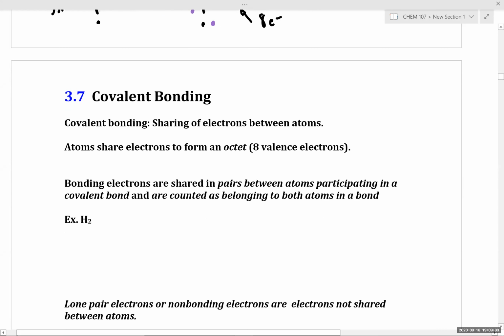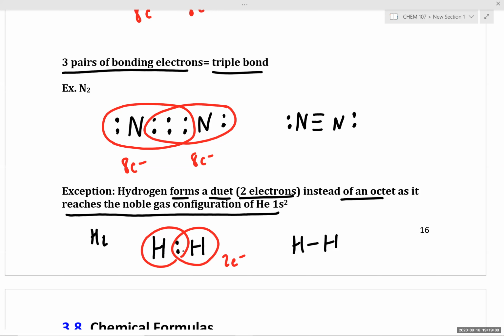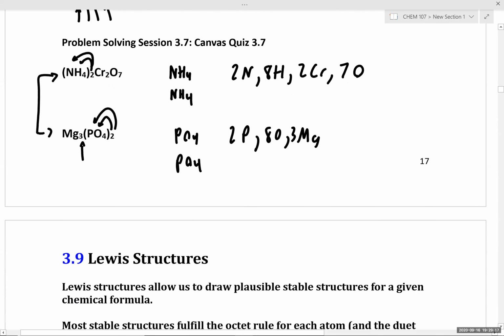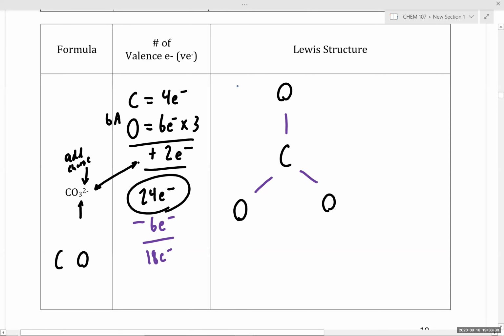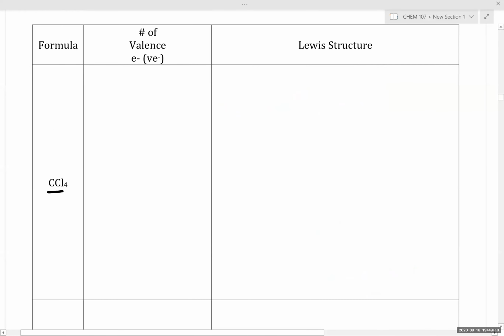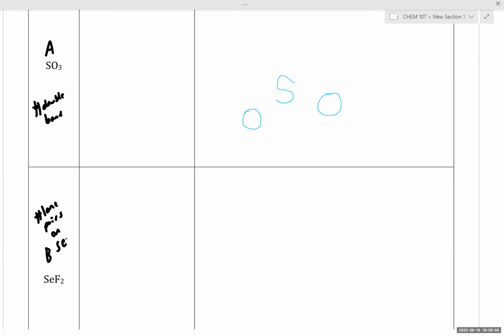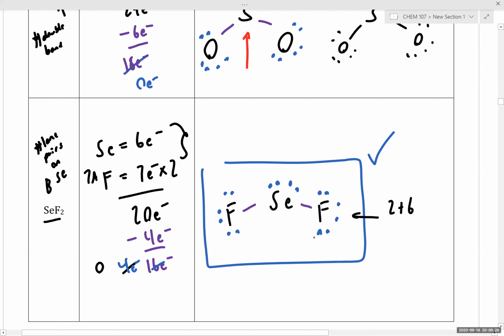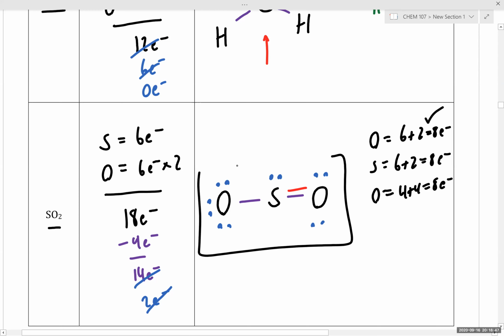CHEM 100 Ch. 3 Chemical Bonding, Nomenclature, and Chemical Structure Part 2